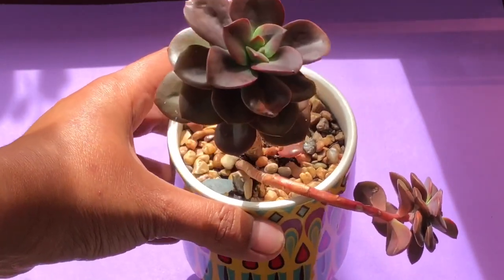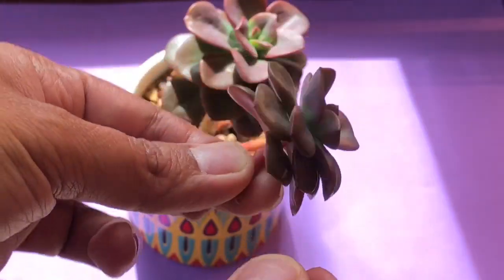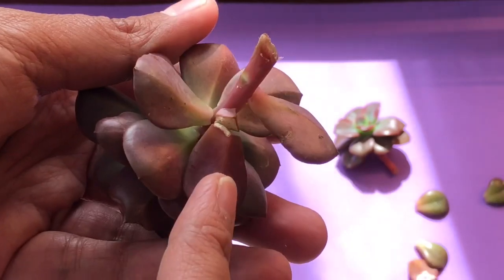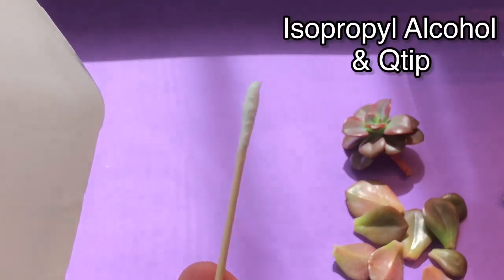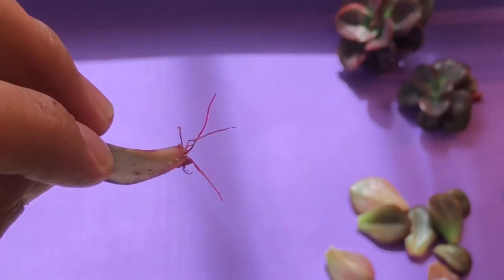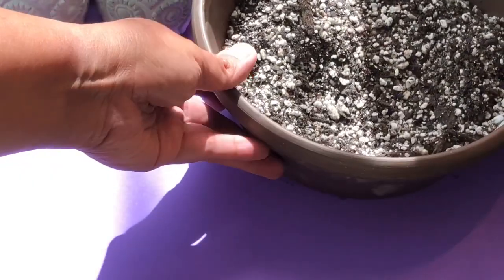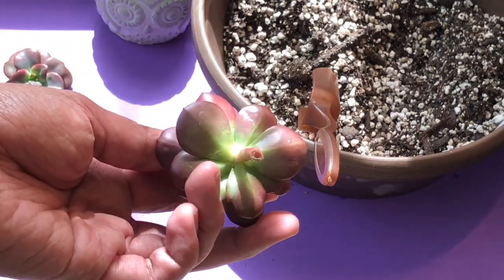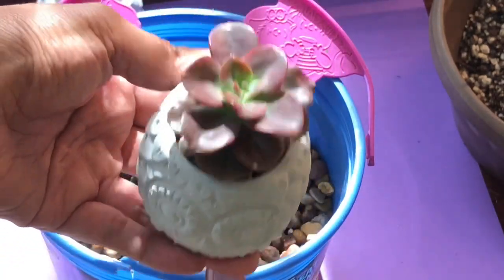HOW TO FIX LEGGY SUCCULENT | HOW TO PLANT CUTTINGS | EASY MEALYBUGS REMEDY